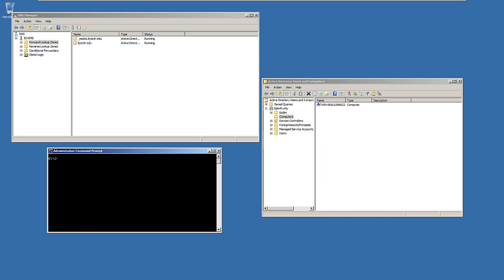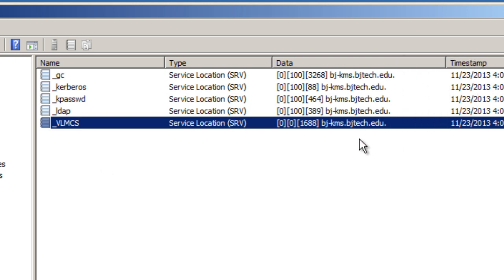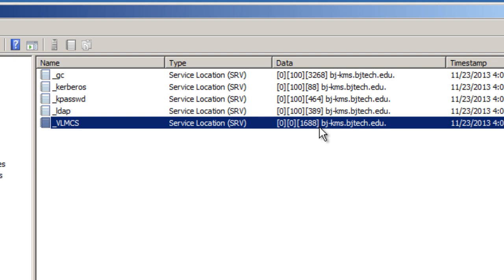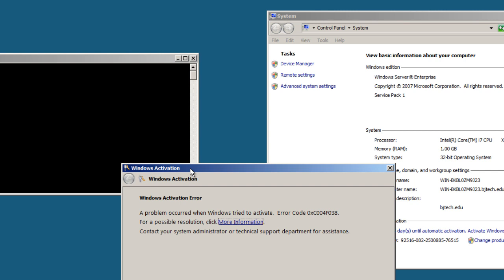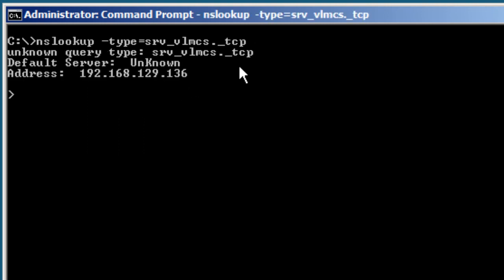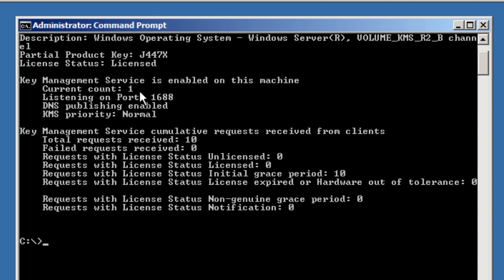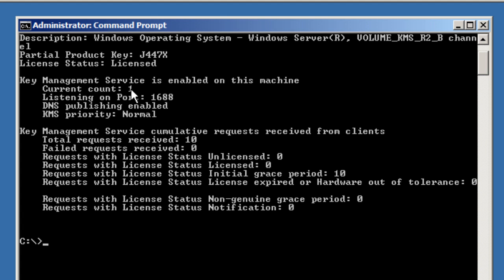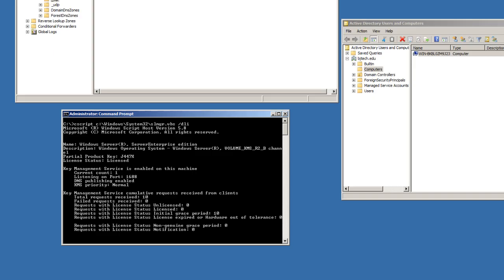Testing the Key Management Server (KMS)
Finally took the time to do this for you guys. Sorry for the wait. Before it will start doing what you want it to, you need to meet certain thresholds, with Windows 7 clients it won't work until it has had 25 requests from client machines. If you are making the requests from Windows 2008 Servers then the count is 5.